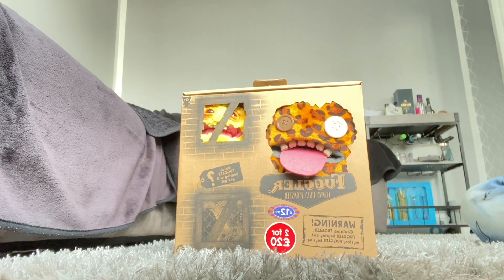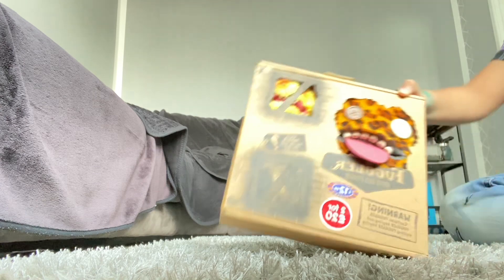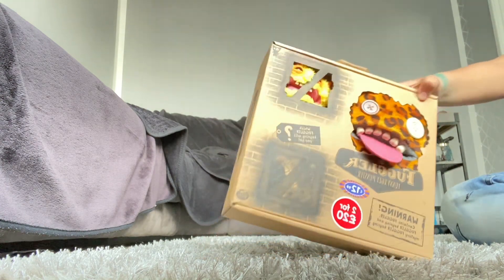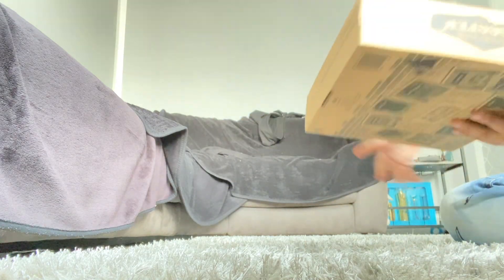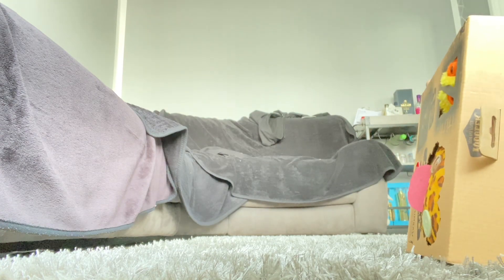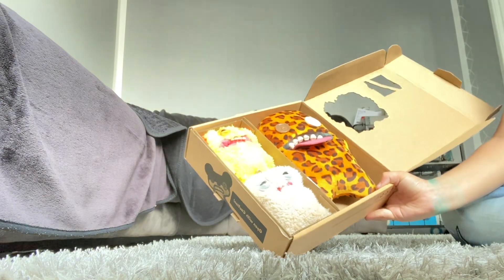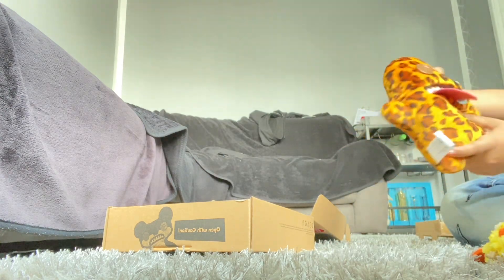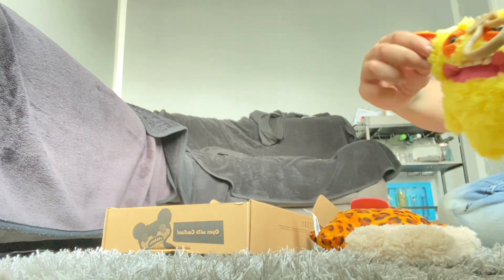I got a 3pk fuggler sooo cool special